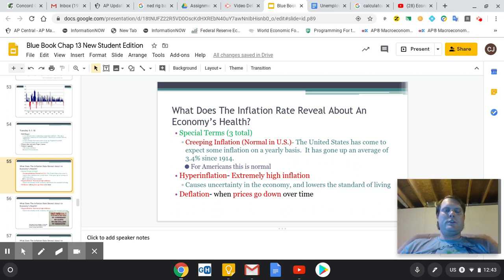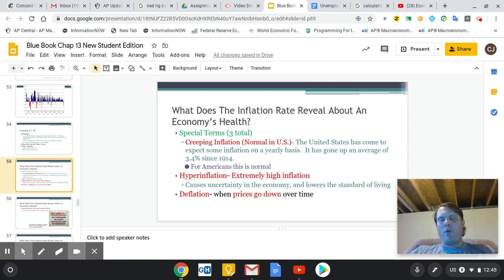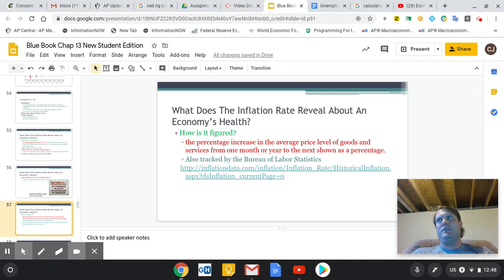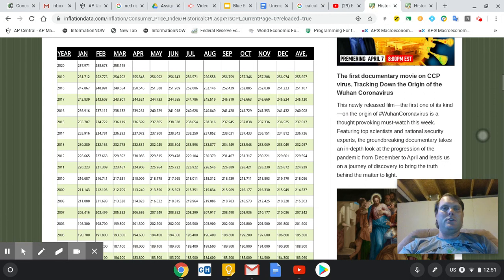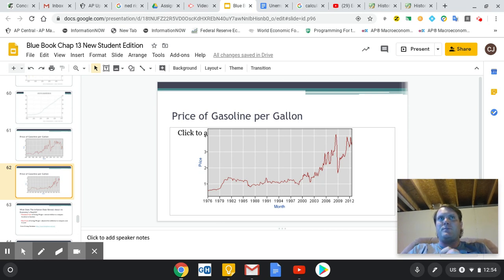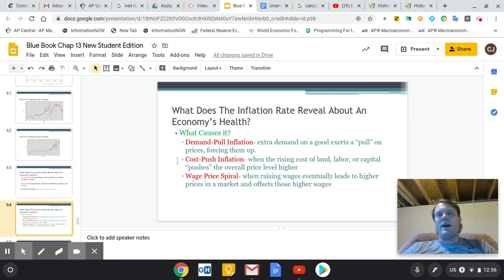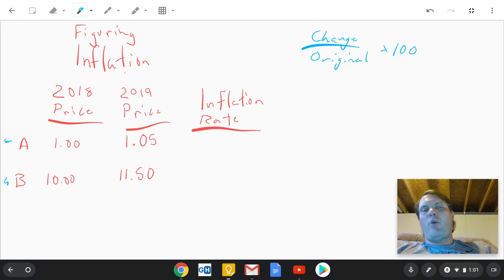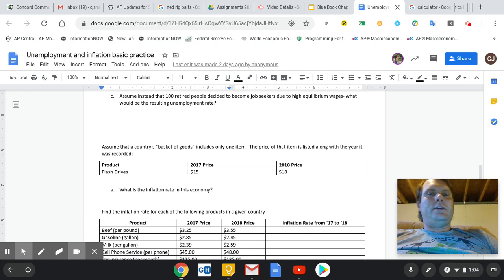Economics Day 14: Inflation